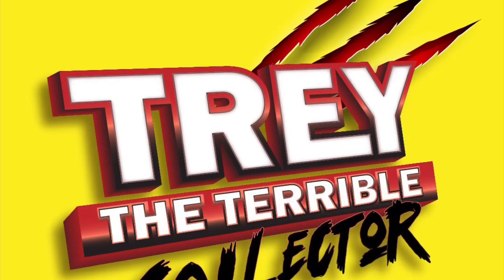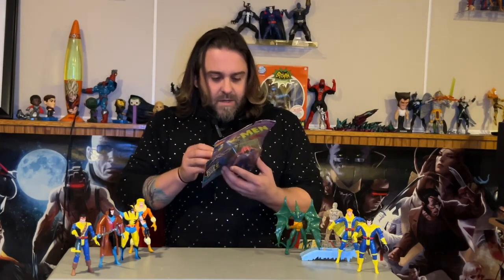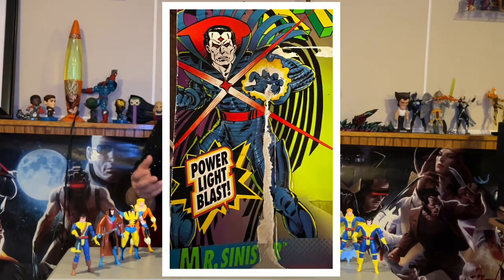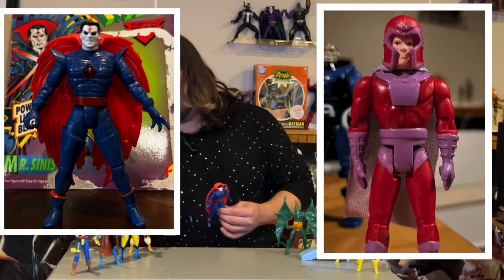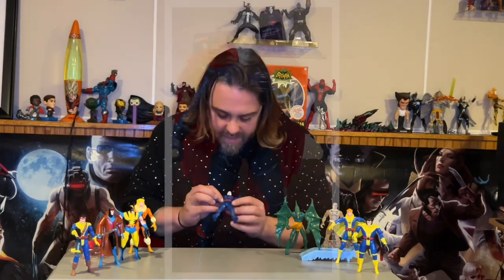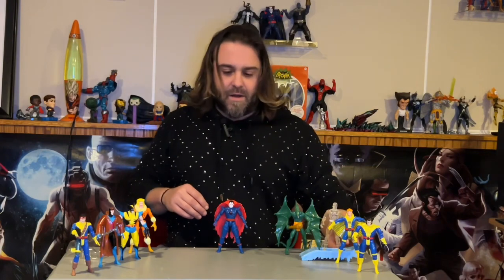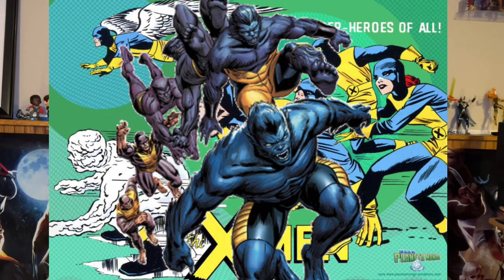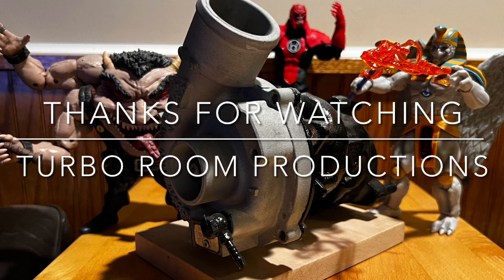You can call me Sinister, Mister Sinister!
Today we unbox the twisted geneticist, Mr. Sinister! With Fancy Red Cape!!